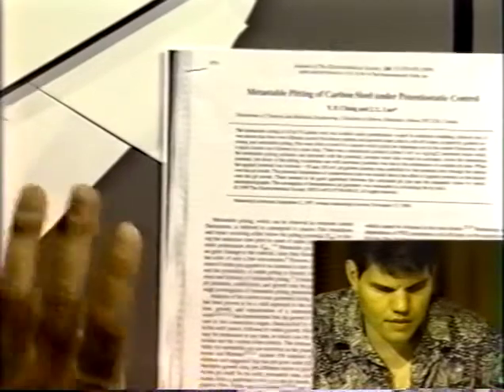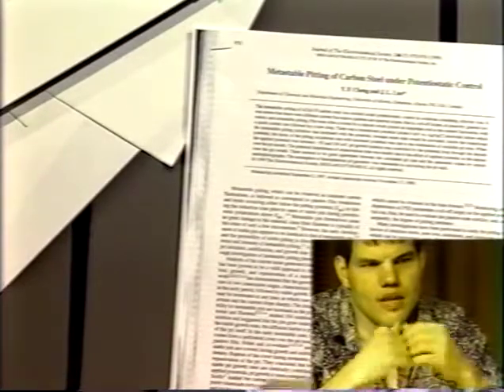Paper Discussion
Metastable Pitting of Carbon Steel under Potentiostatic Control
Y. F. Cheng and J. L. Luo
J. Electrochem. Soc. 1999 volume 146, 970-976.
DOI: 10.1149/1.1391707